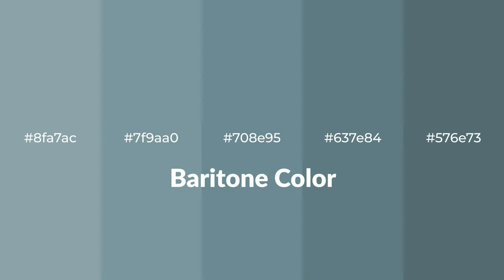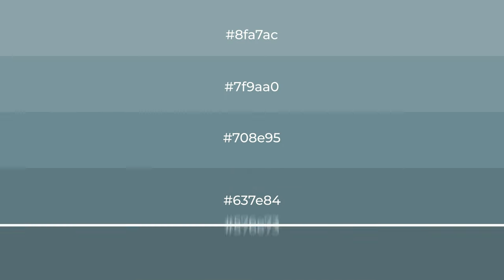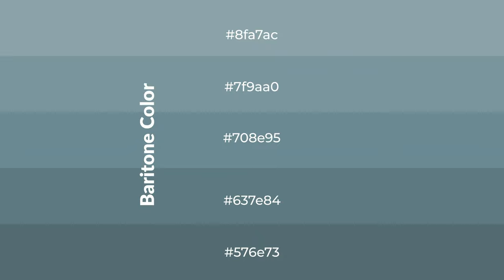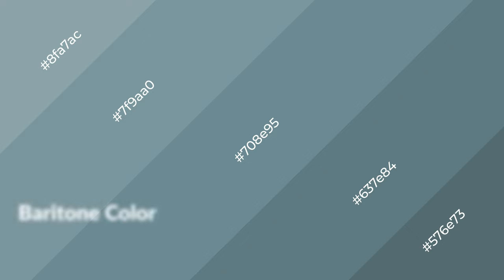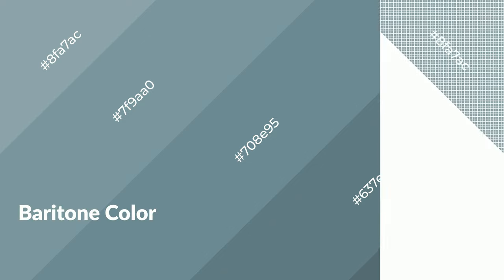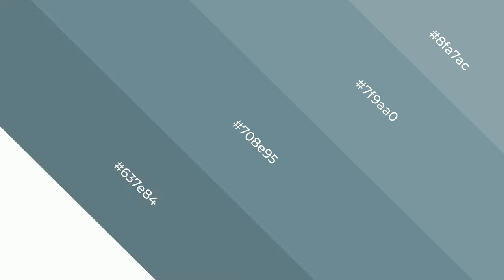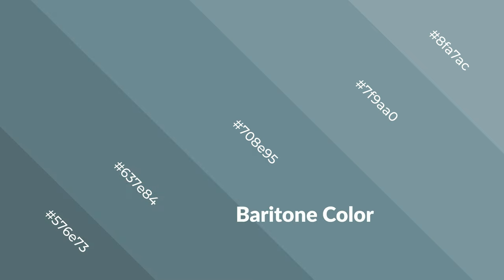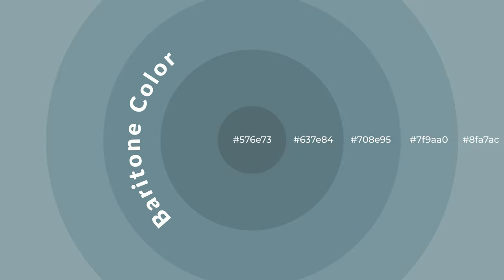Shades & Tints of Baritone color 708e95 A Cool Blue color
Shades of Baritone color 708e95 Cool Shades of Baritone color with Blue hue for your project!

Shades
Hex 637e84

Tints
Hex 7f9aa0

Baritone is a cool color, and it emits calming, serene, soothing, refreshing, spacious, unwinding, peace and relaxed emotions. Cool colors are like water, ice, sky, grass, soft and snow. You can see them used in baby products.